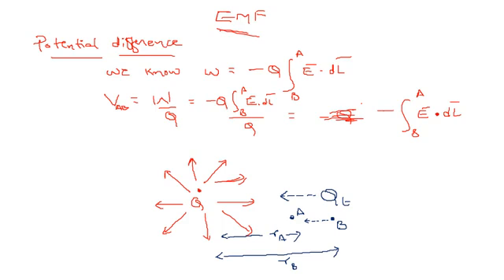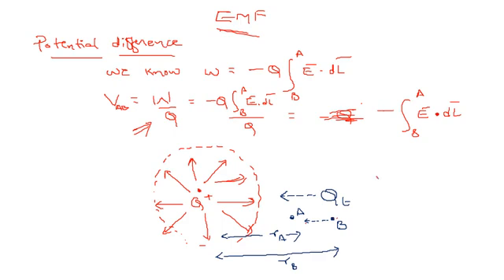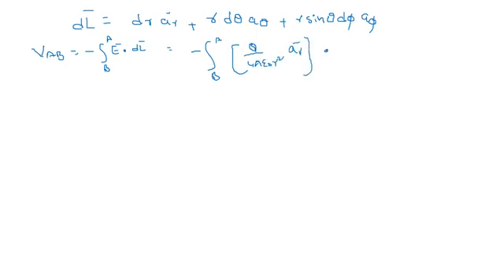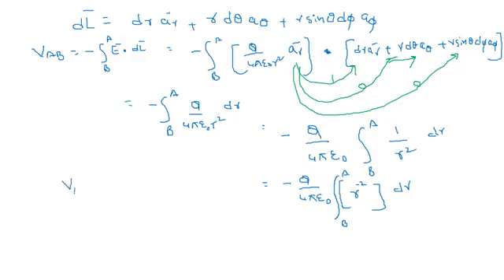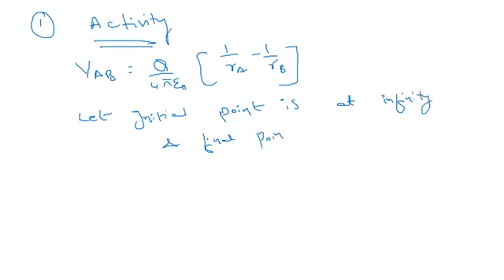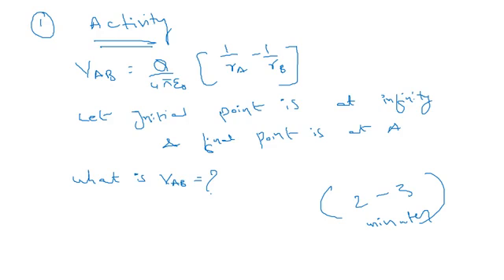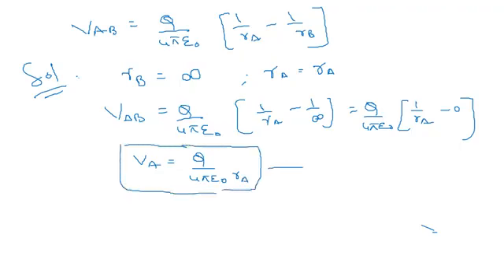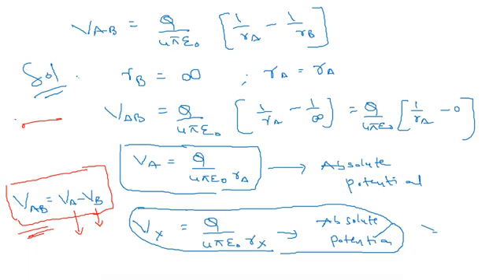EMF | Work Done & Voltage LeD1 PD & Absolute Potential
EMF Lecture on Work done and Potential difference